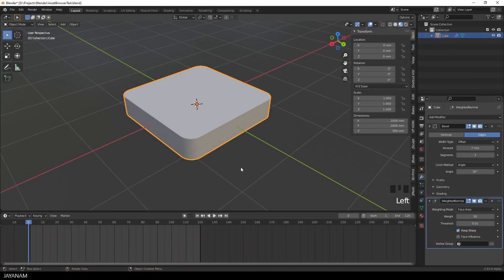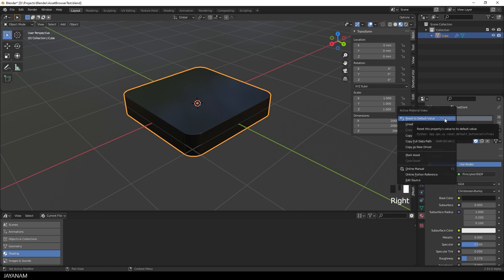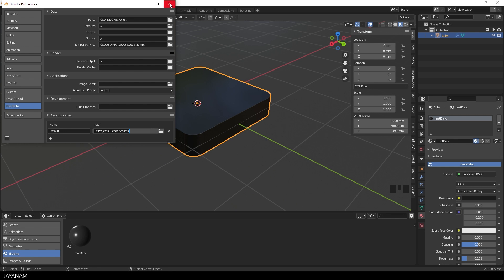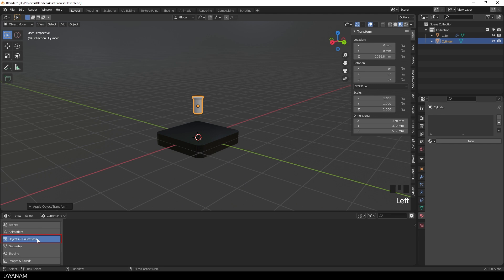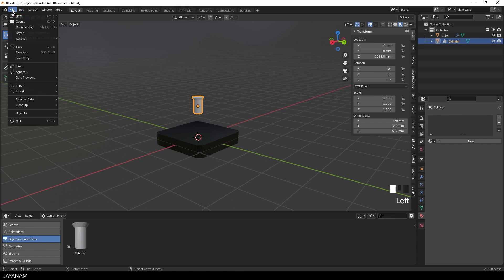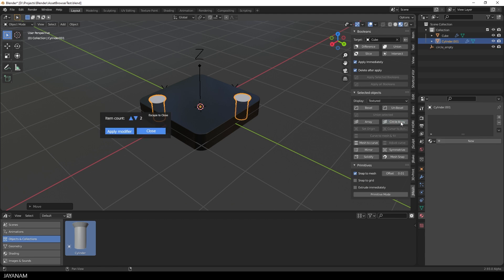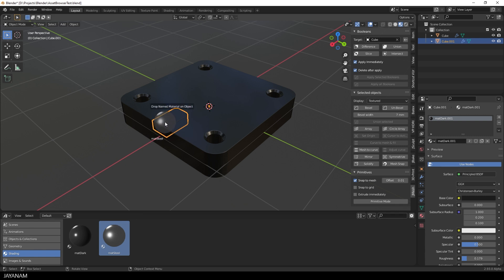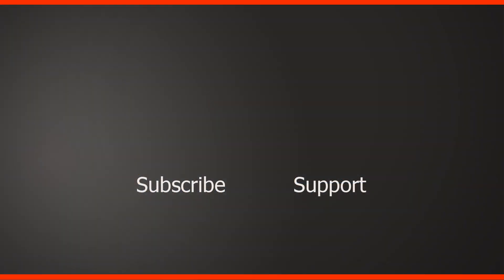Blender 3.0 New Features : Asset Browser Workflow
In this tutorial for Blender I show a new Feature of Blender 3.0, the asset browser and a workflow for defining reusable assets with Blender as asset libraries.

As an example I use materials/shaders and boolean cutter objects as assets with my JMeshtools addon which is now also available on the blender market: